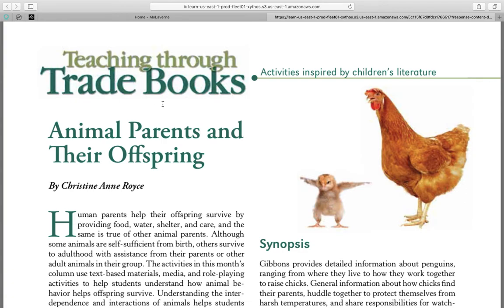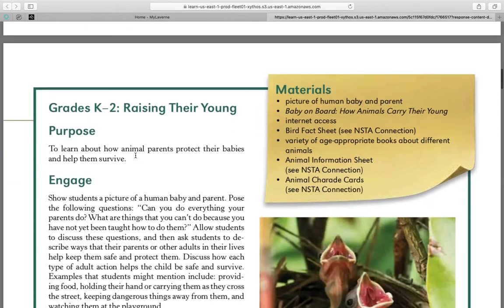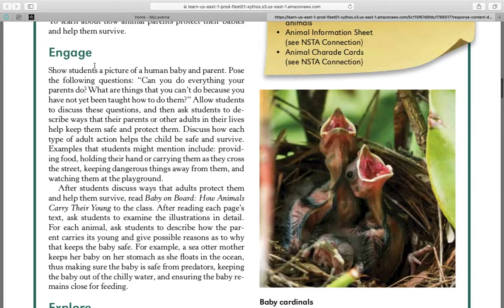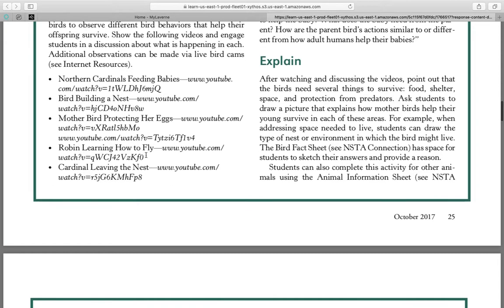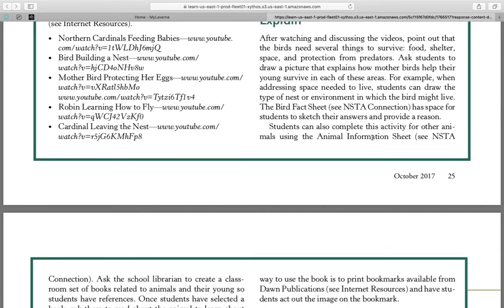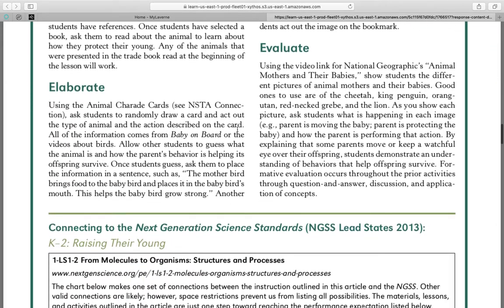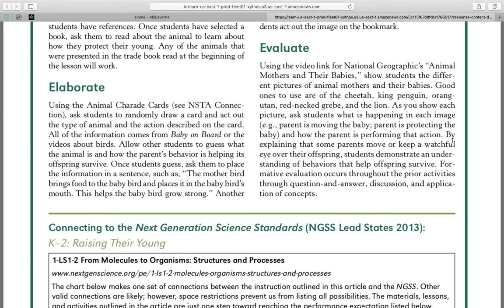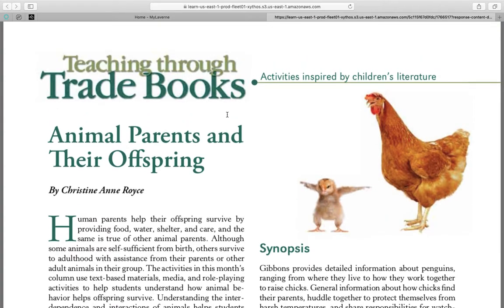Teaching through tradebooks week 2